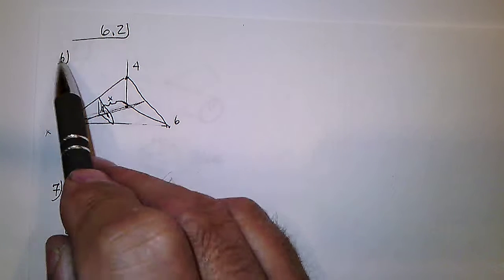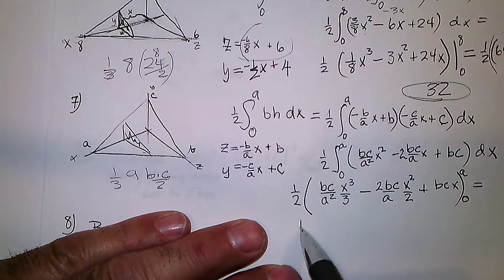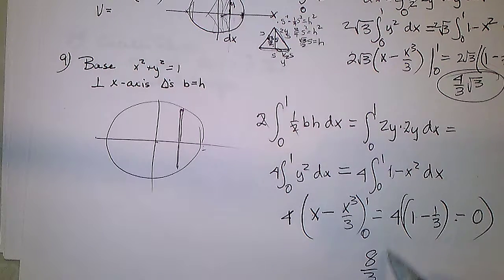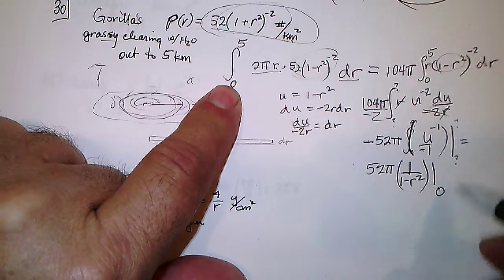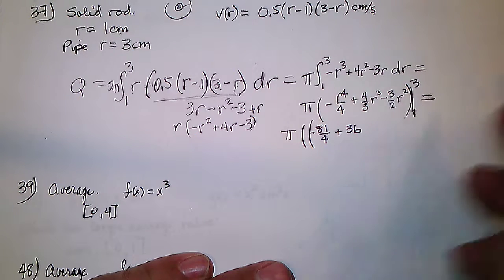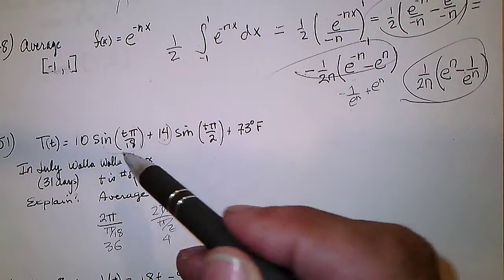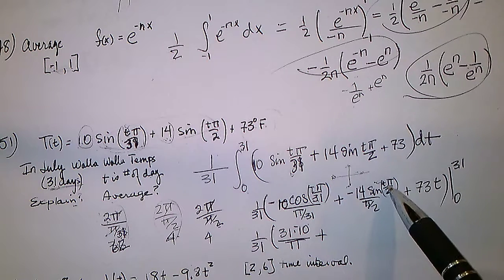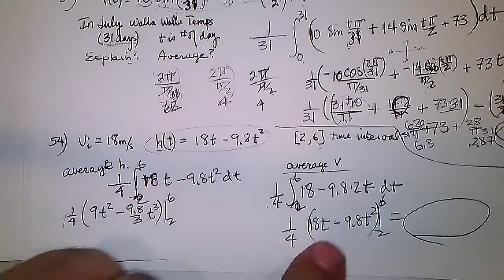173 Sect 6 2 Pbs 6 7 8 9 21 30 34 37 39 48 51 54